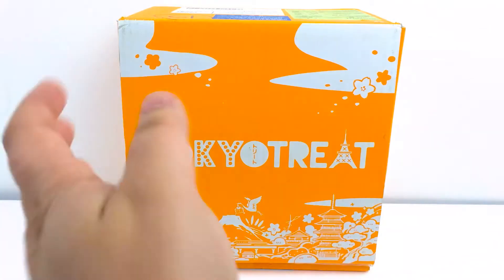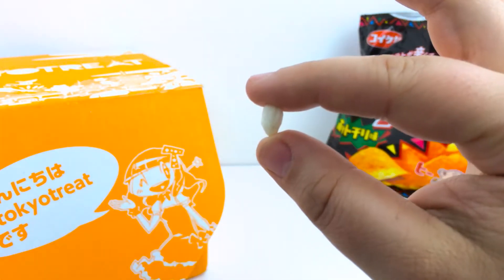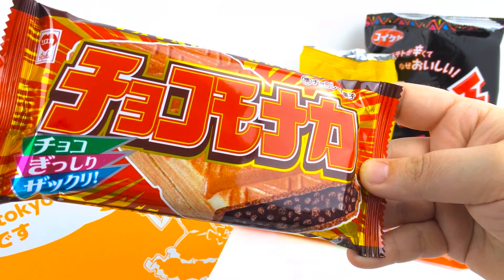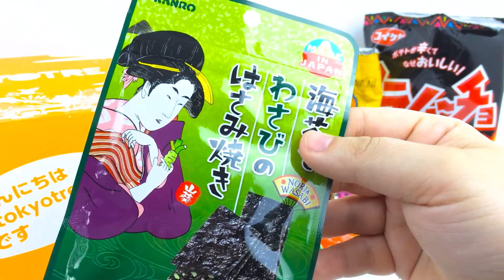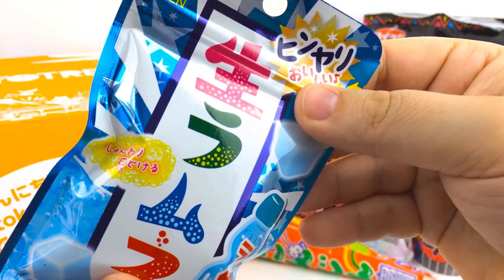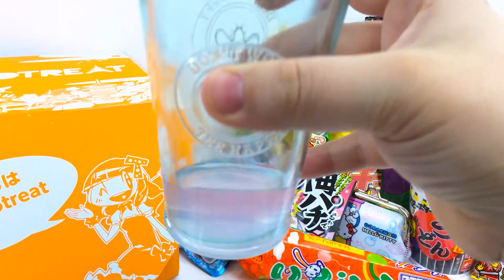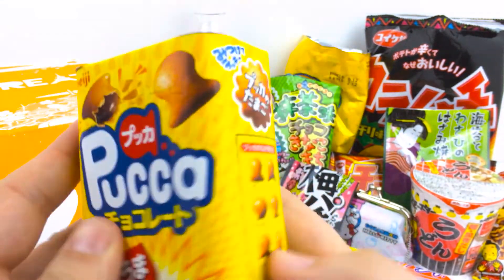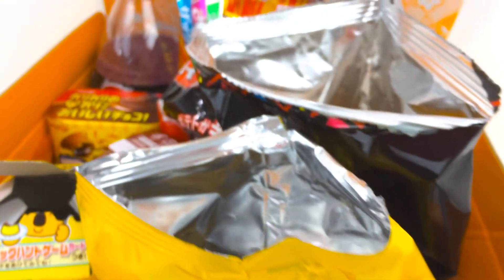Japanese Snacks and Candy Unboxing! [Tokyo Treat Box - Premium - April 2016]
We're opening a premium Tokyo Treat Box for April 2016! Unboxing Japanese snacks and candy, tasting them and giving our review. See the Top 3 picks for this month's box!